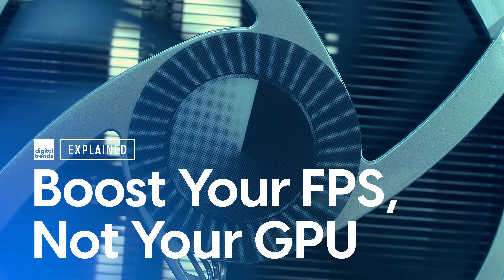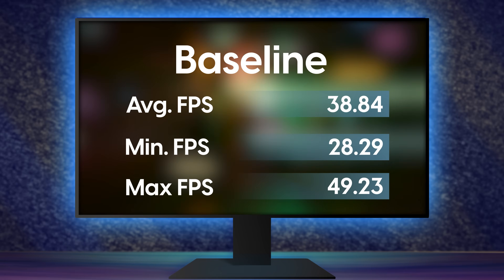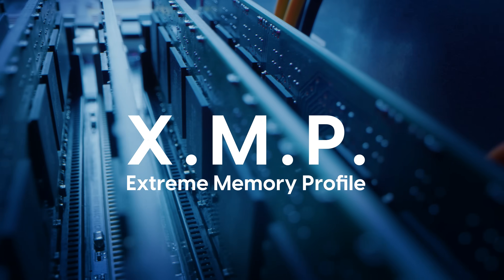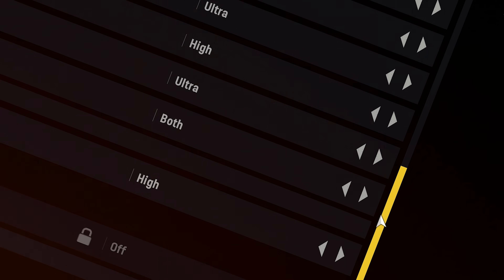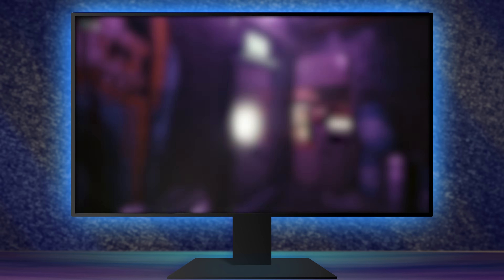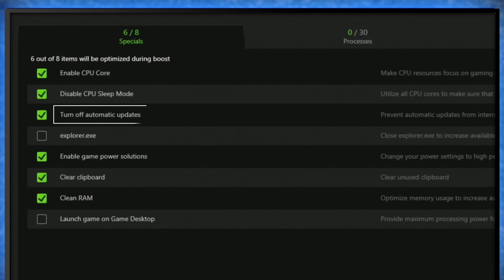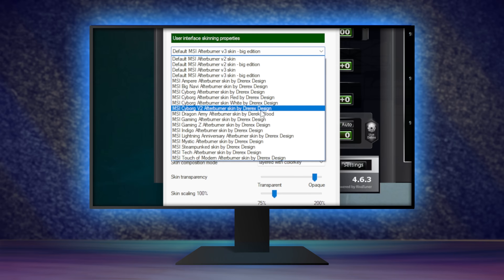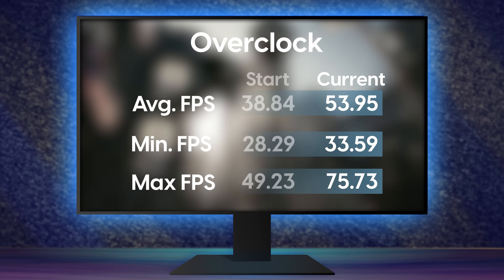5 Tips to Boost Your FPS Without Upgrading Your GPU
New graphics card? You don’t need one. You can boost your fps in games by optimizing Windows, your PC, and your in-game settings – all for free. Here are the a few ways to boost your frame rate in PC games without spending any money.

Check out the components of our Benchmark Computer:

HyperX Alloy Origins Core Keyboard
GIGABYTE B450 Motherboard
Sapphire RX580 GPU
Corsair RMX Power Supply
Thermaltake Core V1 Chassis
Crucial MX500 Internal SSD
Corsair Vengeance LPX DDR4 DRAM
Razer Viper Ultimate Wireless Gaming Mouse

0:00 - 0:20 Intro
0:21 - 0:51 Welcome
0:52 - 1:59 Bench Test Specs
2:00 - 3:42 Update Everything
3:43 - 5:18 Extreme Memory Profile
5:19 - 7:25 In-Game Settings
7:26 - 9:15 Gamemode and Game Booster
9:16 - 12:12 Overclocking
12:13 - 12:31 Outro